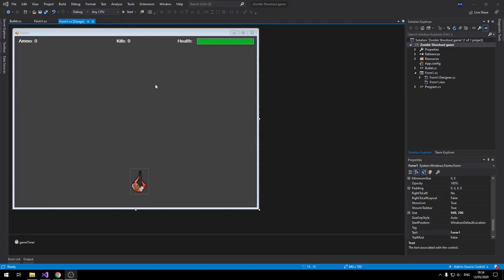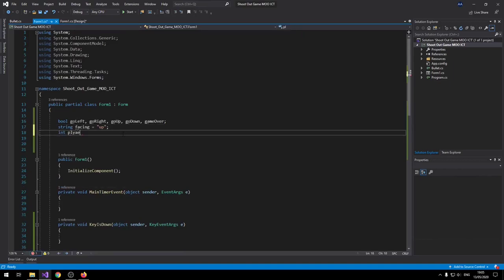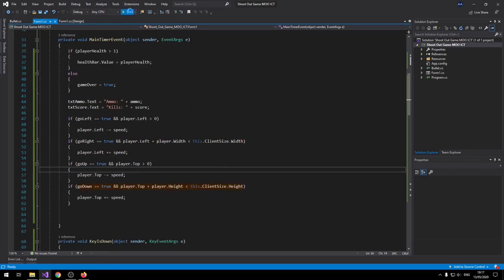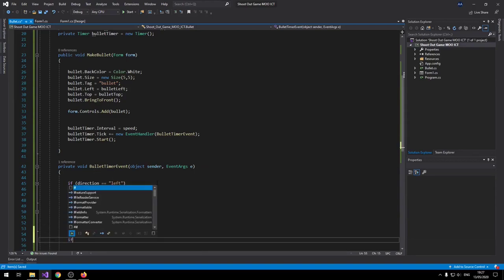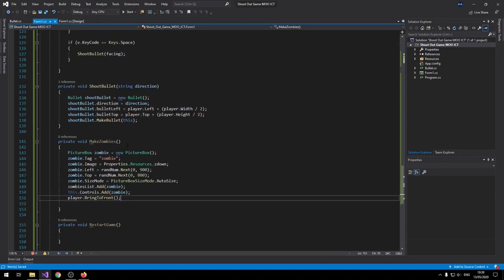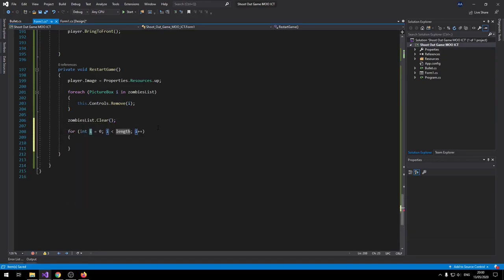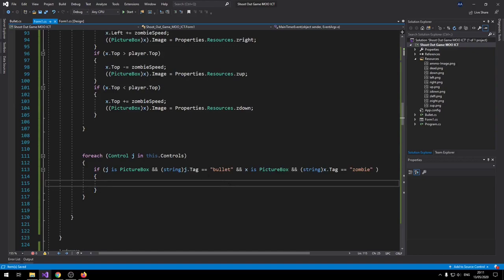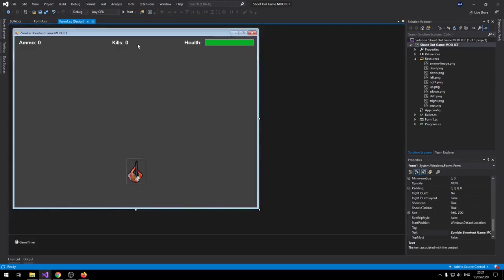Make a Top Down Zombie Shooter Game in Windows Form and C#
The written tutorial is online on the moo ict website and the source code is available.

Hello and welcome to this exciting new tutorial from MOO ICT. In this tutorial we will show you how to make a top down style zombie shooter survival game. The main object of this game is to shoot as many zombies as possible and survive. The player has a health bar which can deplete if the zombies touch you and you can shoot in all 4 directions and collect ammo when it runs out. Zombies will mindlessly follow you in the game and just make sure you keep them off you.

We make this game fully inside of Visual Studio with Windows form components and C# programming language. This video tutorial will take through the whole process of how to set up the game, the character, bullet, timer and more. We go over some critical game development methods such as events, player actions, dynamically creating objects in windows form and removing them when we don't need them in the game.

This is one of the longest tutorial I have done so far, I really hope you find this helpful in your journey and finally keep programming, keep making stuff. Moo Out.